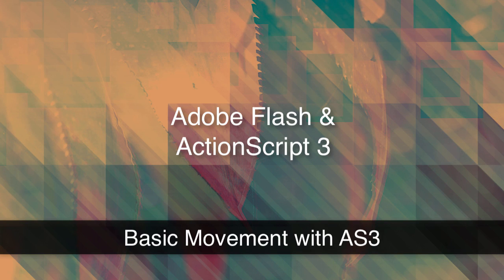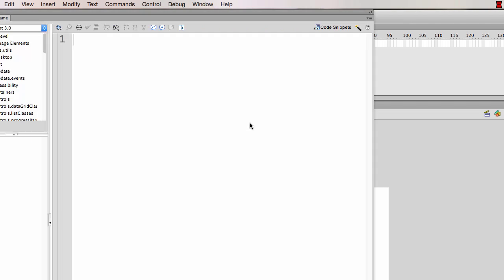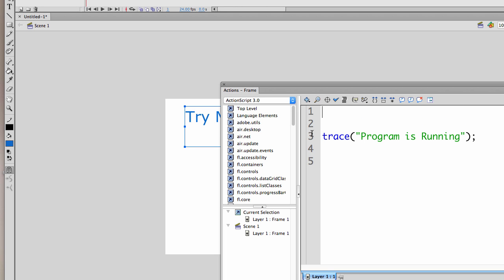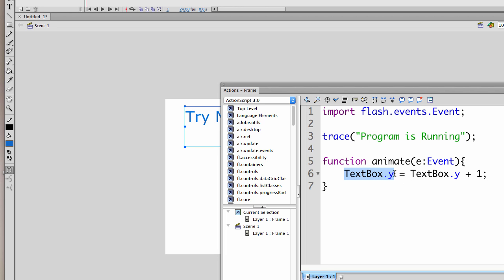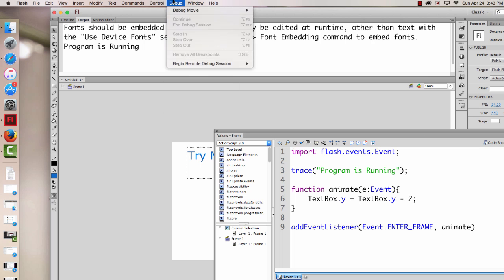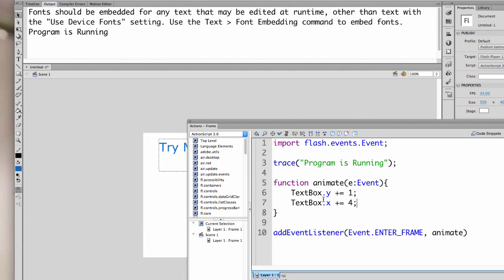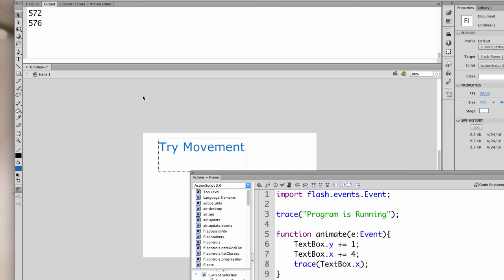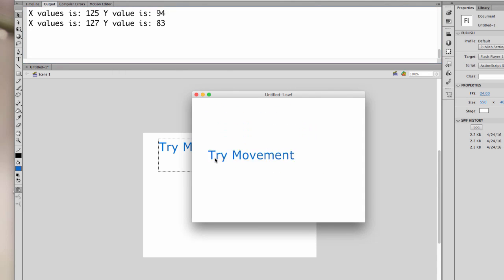Flash & ActionScript 3: Adding Movement